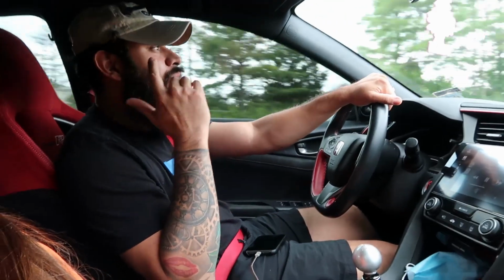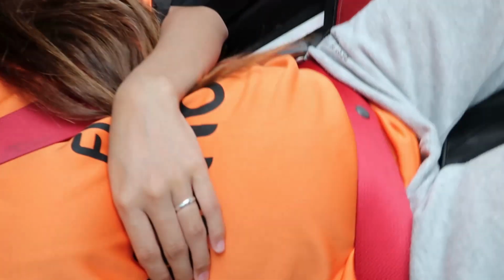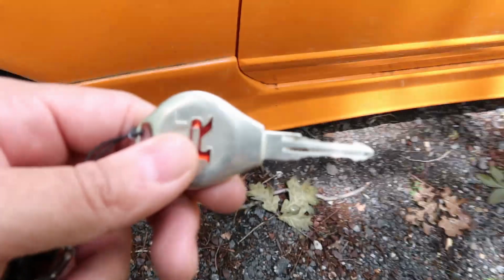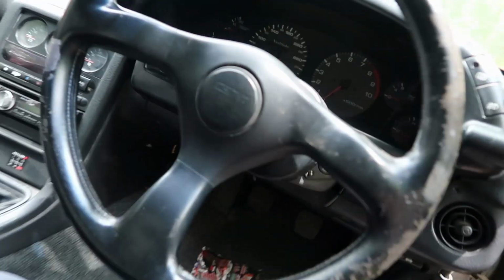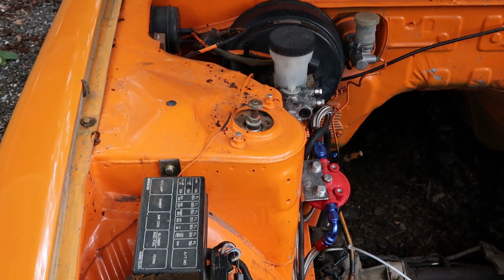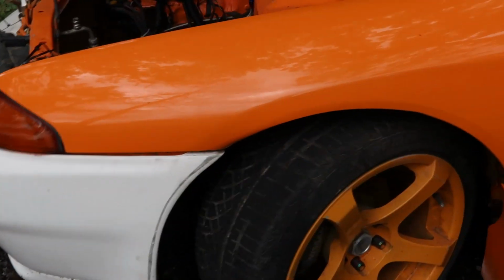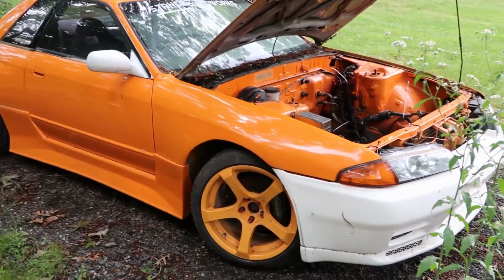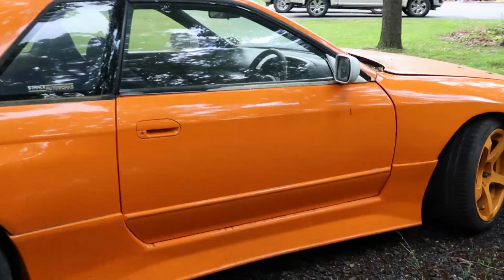I BOUGHT the world's CHEAPEST R32 GTR!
I got my hands on a R32 GTR because the price was unreal so I had to buy it! I hope you guys follow this long journey on this GTR build!